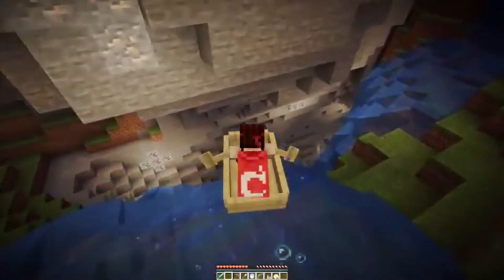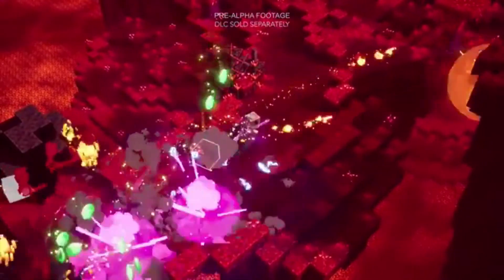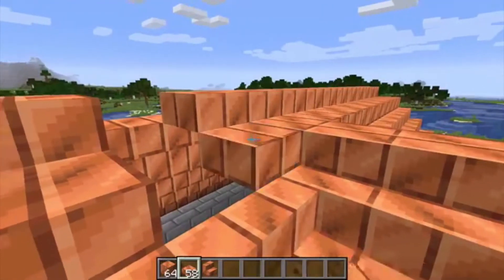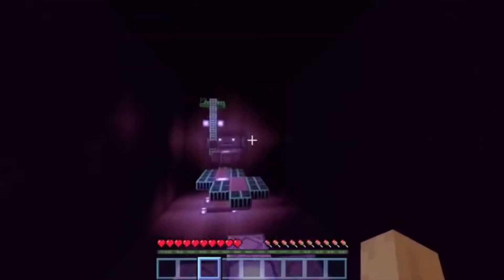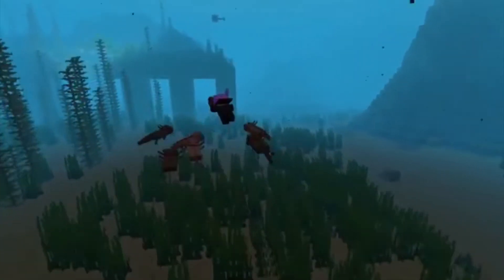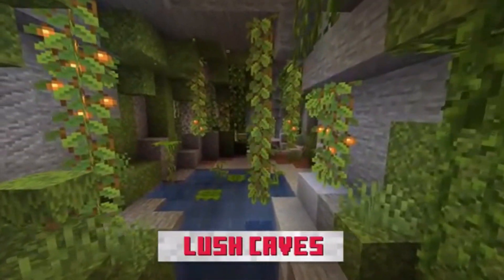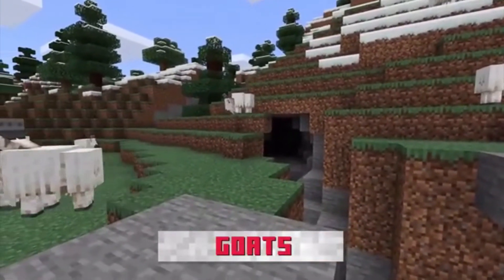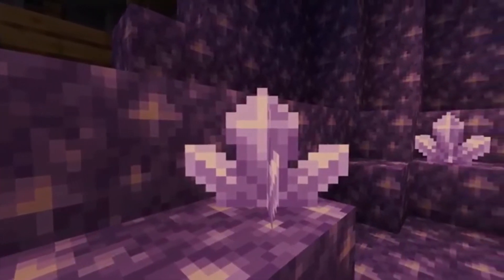My Thoughts on the Cave Update [Minecraft]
2020: I really don't want to be the bad guy anymore

I wanted copper and lush caves and they happened! Warden seems dope af.